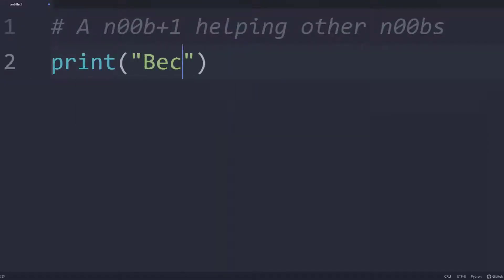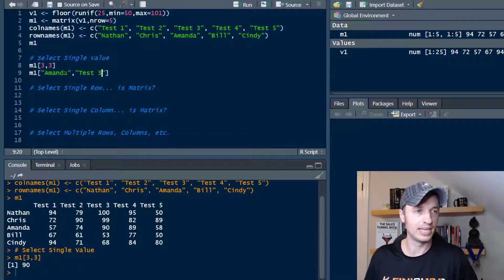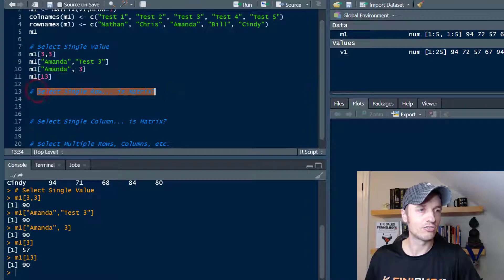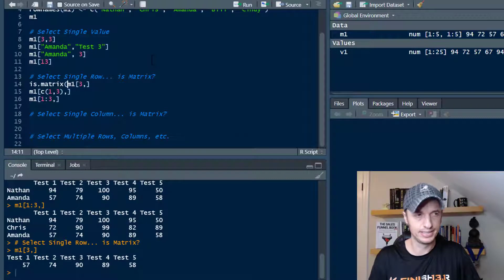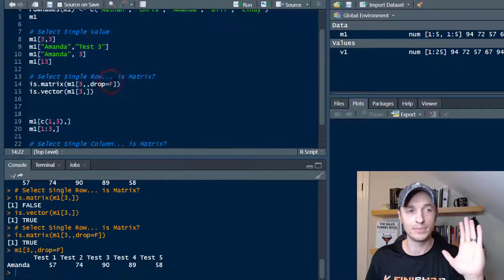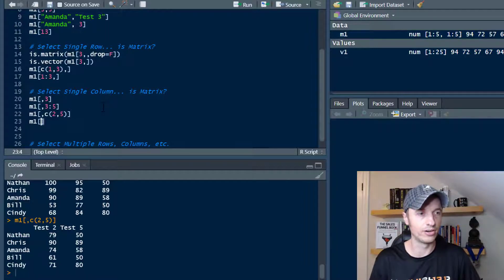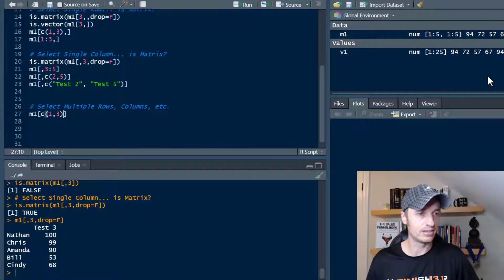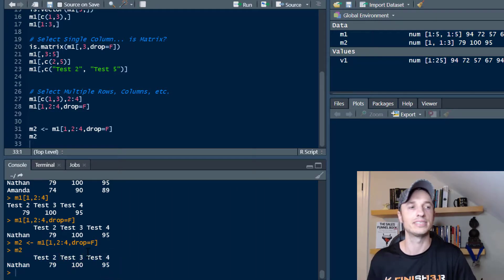Matrix Subsets in R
Step-by-step video tutorial shows you how to create Matric Subsets in R and R Studio!